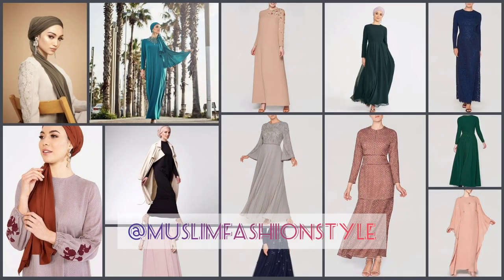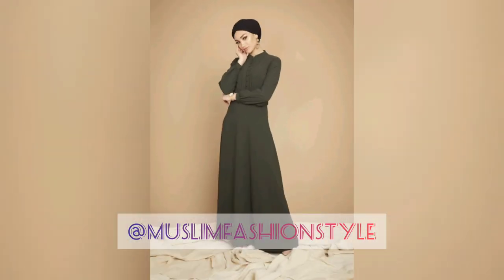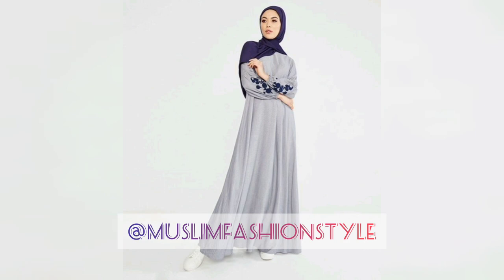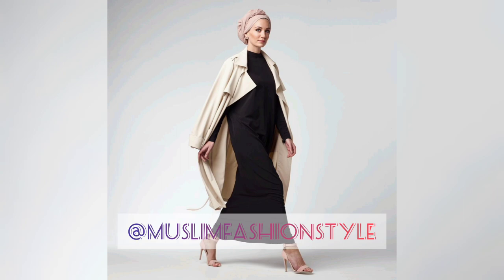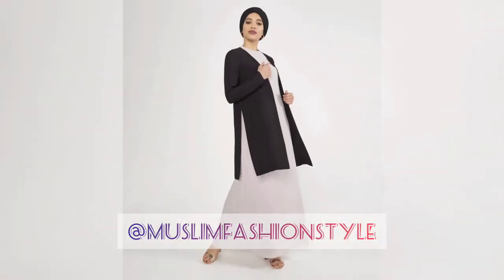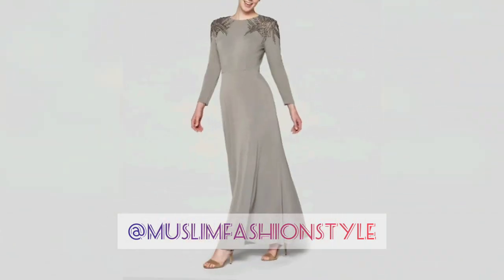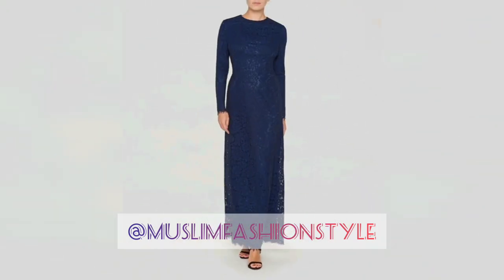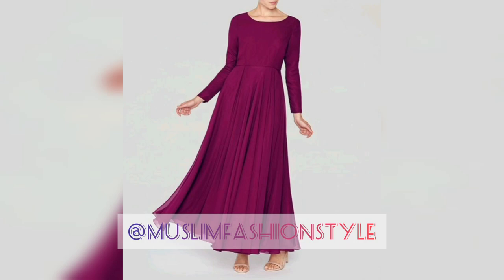INAYAH Modest Abaya @MuslimFashionstyle UK Based Modest Fashion & Hijab Brand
INAYAH Modest Abayas Discover inayah collection of truly beautiful Abayas
Update Your Wardrobe with our neutral shades Variety of colours .
Inayah Modest Workwear | Inayah
Mocha Pleated Cuff Abaya
Smoked Pearl Satin Abaya
Stone Classic Geogette Abaya
Teal Lina Classic Lace Abaya